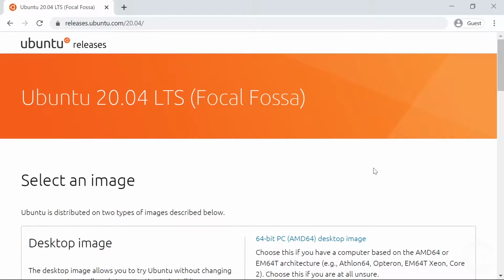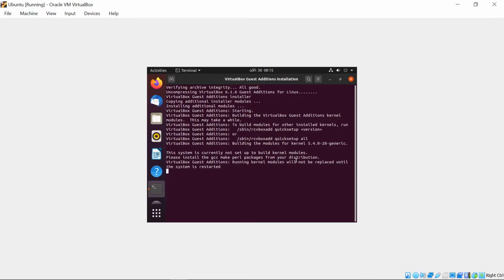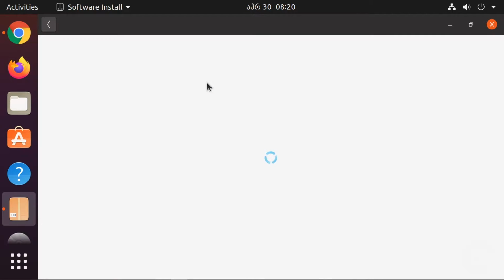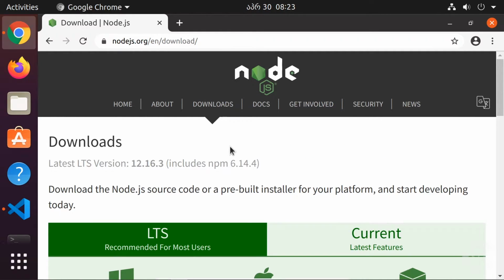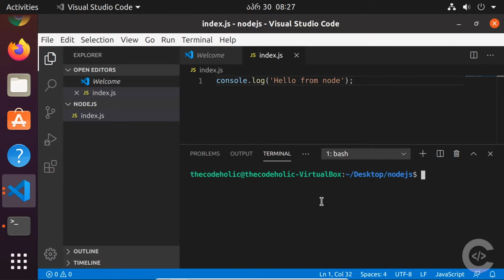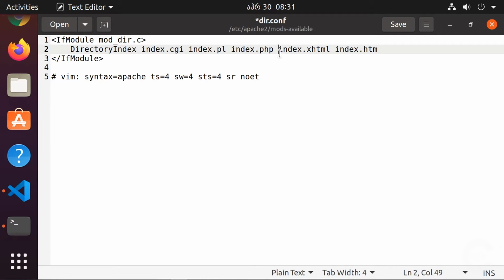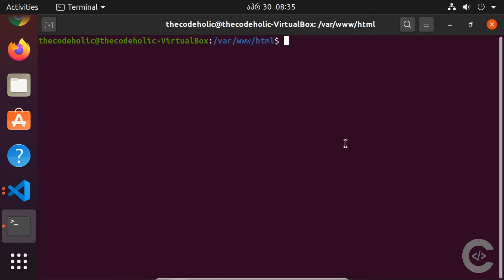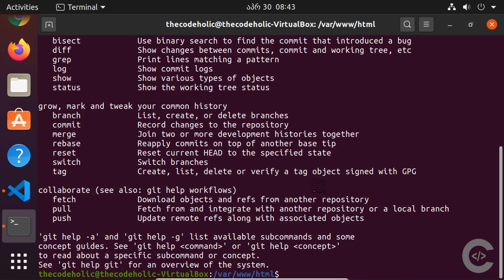Web Development Setup on Linux Ubuntu 20.04 (Focal Fossa)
In this video I will install Ubuntu 20.04 (focal fossa) in oracle virtual box and setup web development working environment.

 - Install Visual studio code - vscode
 - Install python3
 - Write Hello World in python
 - Install node.js
 - Write Hello World in node.js
 - Install Curl
 - Install Apache, PHP, Mysql and PHPMyAdmin
 - Write Hello World in PHP
 - Install Vim